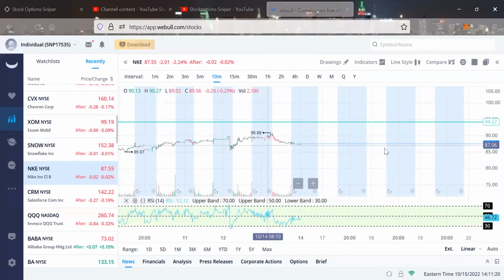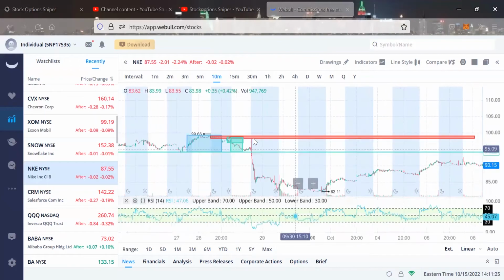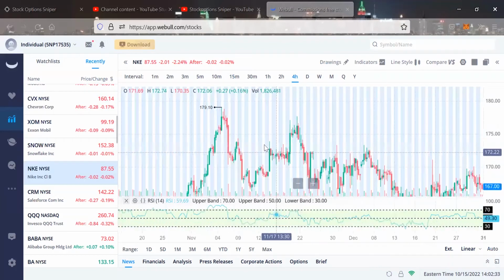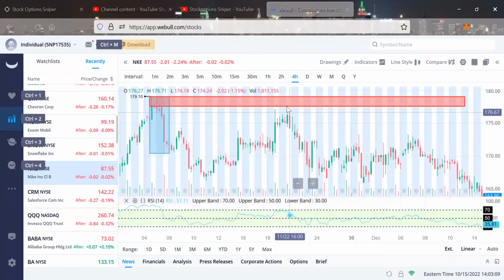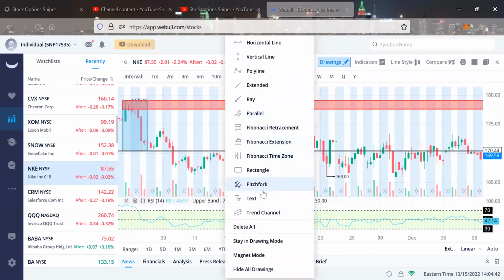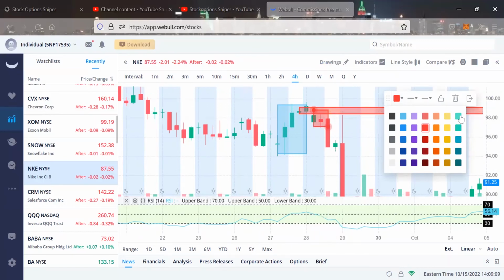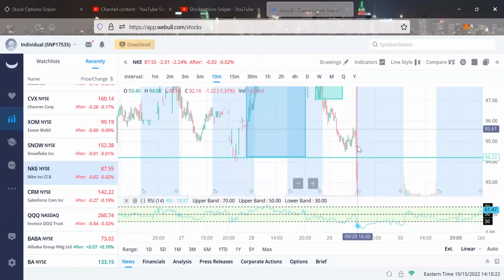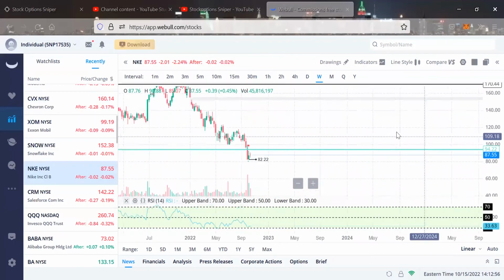SMART MONEY CONCEPT | Is There The Perfect Zone In Trading? Well Yes And We Show It To You Here.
The perfect zone is the sweet place where your stock, stock options, futures, and forex trading performance works smoothly, letting you make trading decisions in a natural, efficient, stress-free way. We know trading can be a very stressful environment, so you should always be looking for the limits of your comfort zone.

Would you throw more money at a trade that enters your zone because it's considered to be a high quality setup?  For example, what trade size will be a little bit too much for you to take on? When you lose money with a specific position size, you need to be able to take the loss happily or without feeling complete distress and regret.  You should never risk money on a trade that you do not have to lose.

On the other hand, if you’re taking sizes that are too low, you might have the feeling that you’re not giving enough potential for the amount of work you’re putting in—essentially feeling that it won’t be profitable enough for all of the hard labor that went into it.

Defining the size, you’re comfortable with on both edges is very important for you to do early on in your trading to find the highest level of profitability.